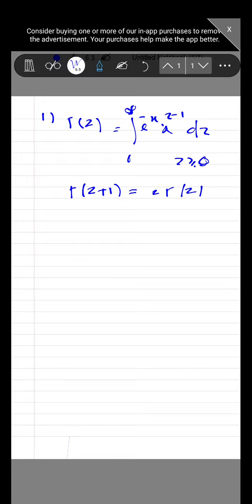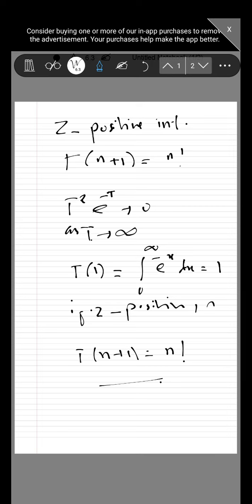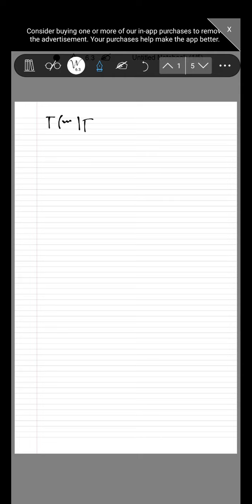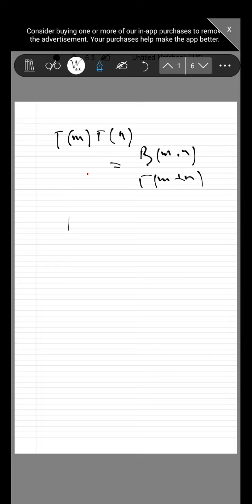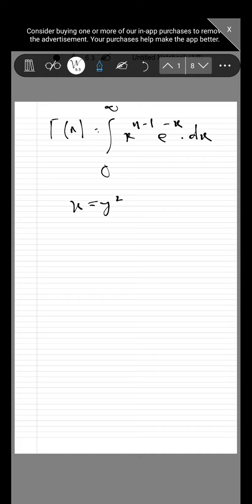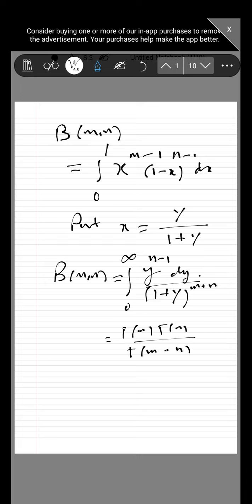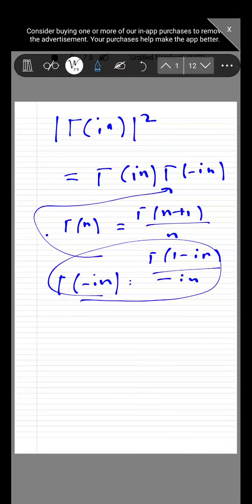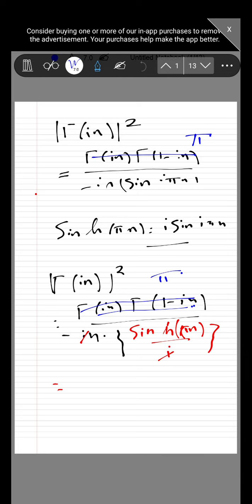208 math phy 5